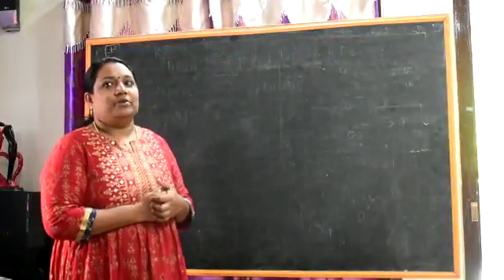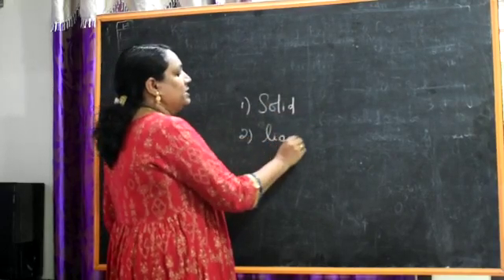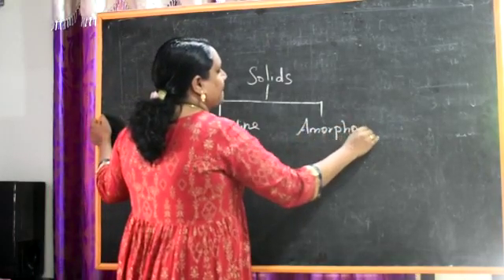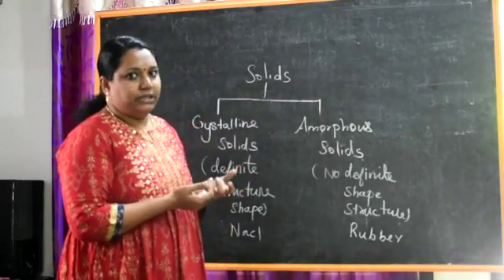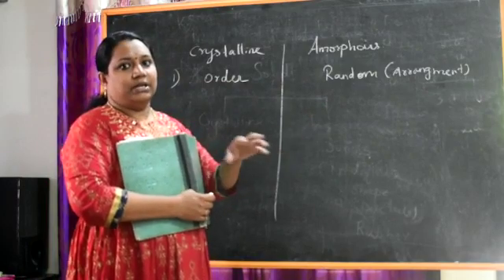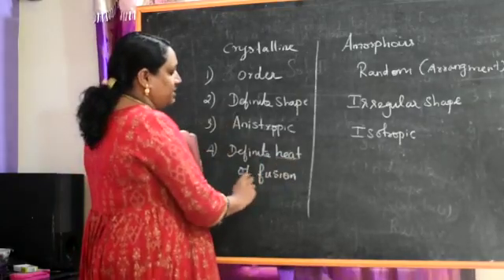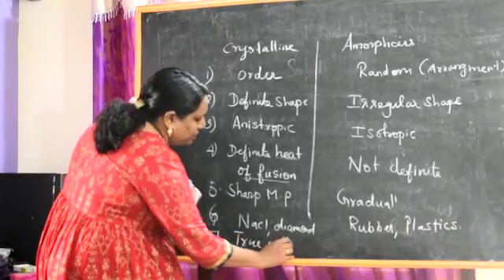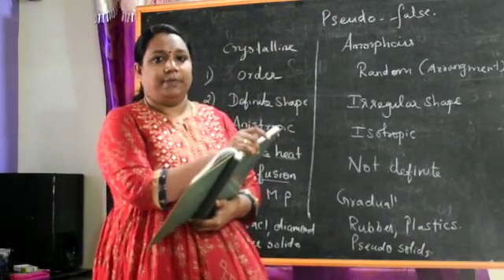Solid state introduction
Crystalline amorphous solids